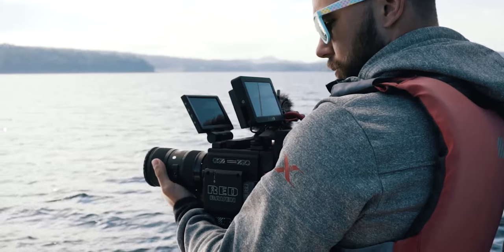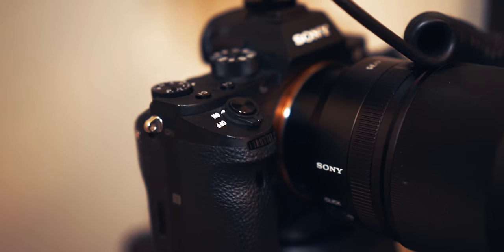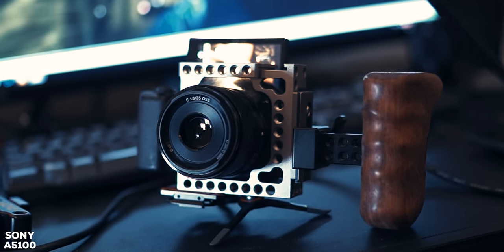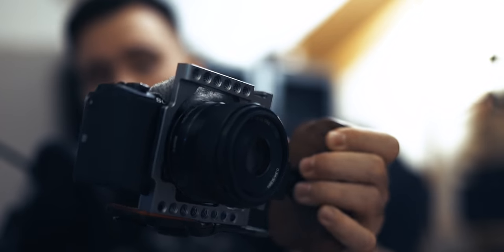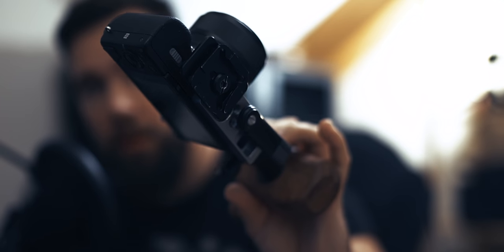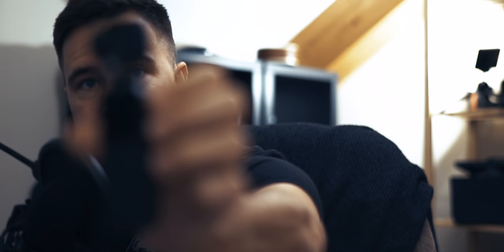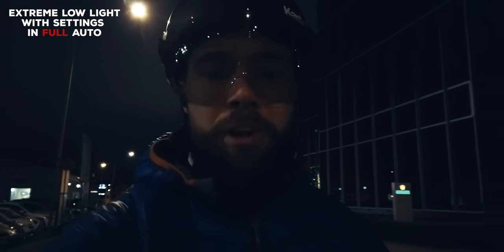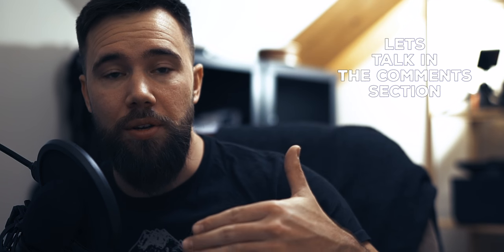Youtube Home Studio Setup 2019 ! And my new DJI Osmo Pocket !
Hi Guys !
In this video i would like to introduced my Youtube Home Studio Setup for 2019 !
I plan to make more videos on how i create my stories and my content. Also what gear i use, how i edit, how i colorgrade and a lot more !
Feel free to tell me if you want to know something special.
I love to talk with you in the comments !
I wish you a happy christmas time for the ned of the year !
And remember, We are Rising !

Best Cheap Cinematic Setup
Lens for cinematic shots
Lens for everything
Keep great Audio with this

Best Mini Tripod to Vlog
Action Cam to do dumb things

Professional Setup :
My big camera
Vlog lens
     Cinematic lens ( my favorite fiece of gear ! ) :
Pancake wide lens
Tiny Microphone

Camera Bag
Travel Bag

Some of the links in this description may be affiliate links, which means I may receive a small commission at NO ADDITIONAL cost to you if you decide to purchase something. But I don't recommend anything I don't love so feelfree to check some items for yourself or friends !